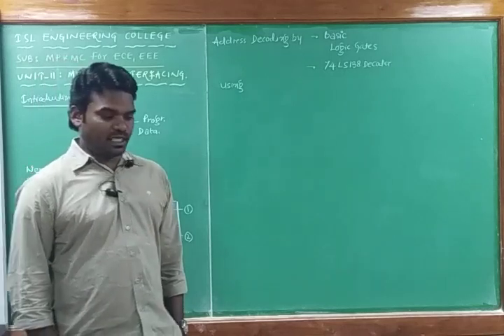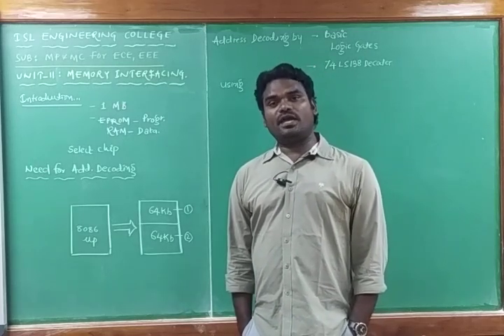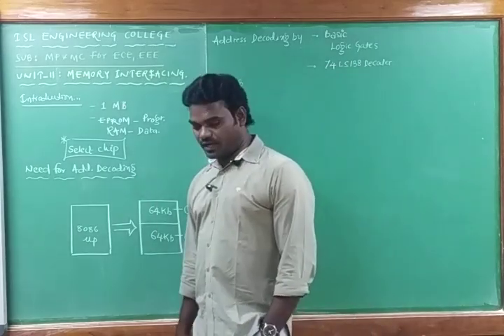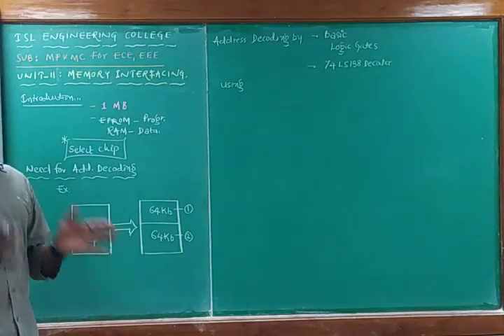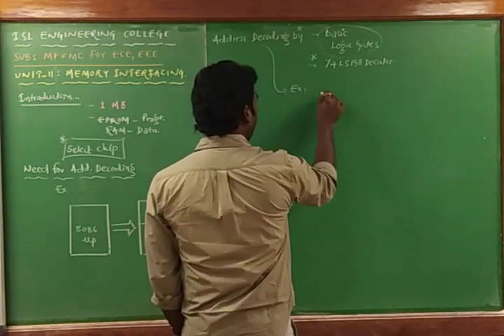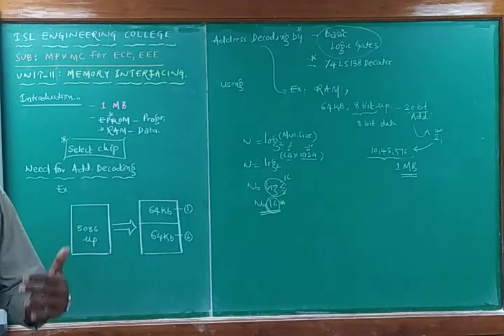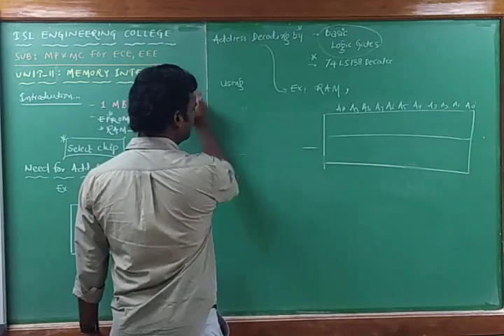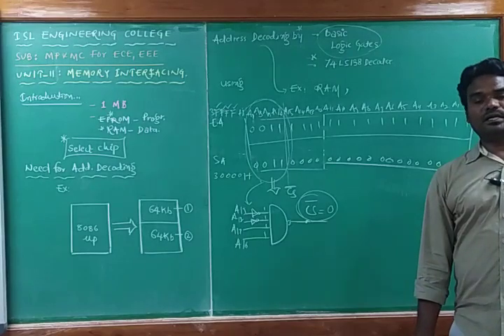MPMC CLASS 19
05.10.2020